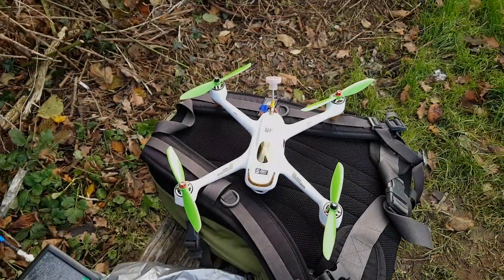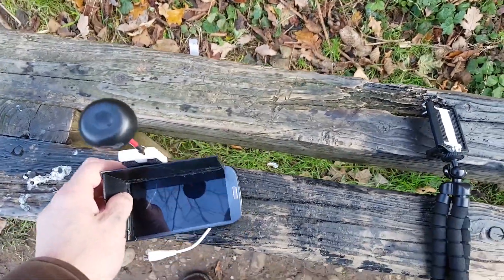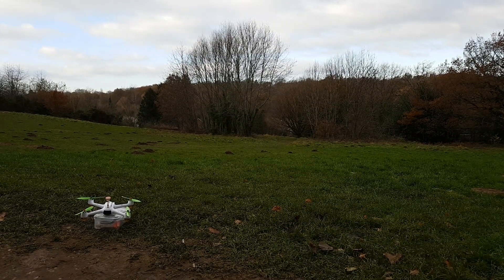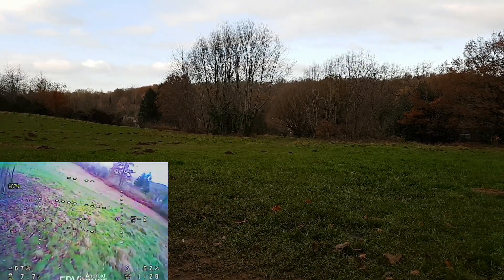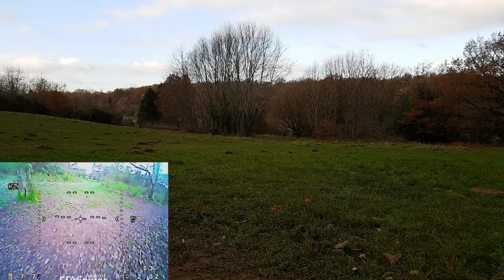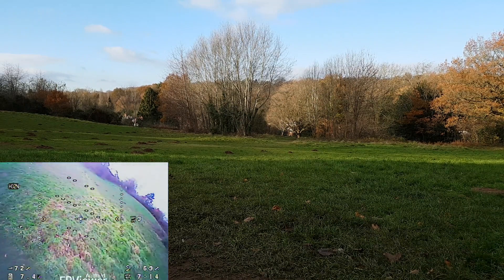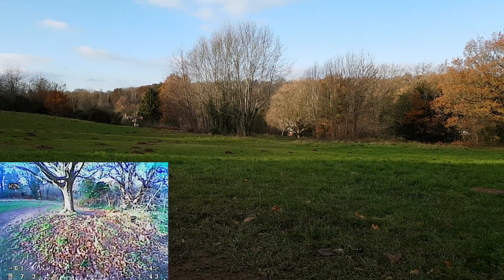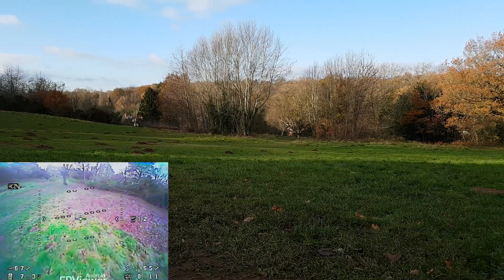Hubsan H501SE Test Flight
Giving the Hubsan H501SE a test flight to get the feel again.
No music , I talk.